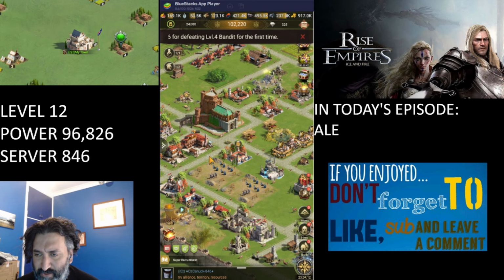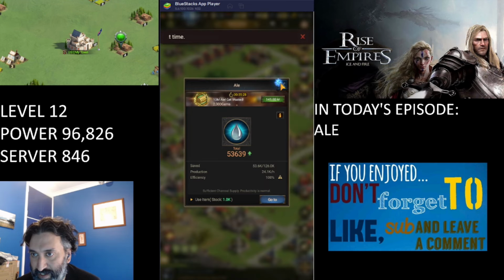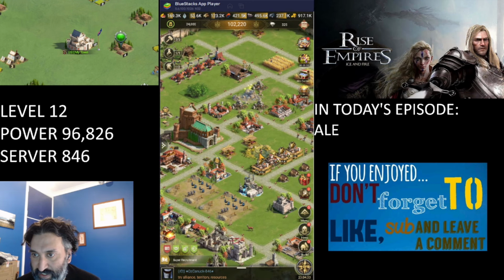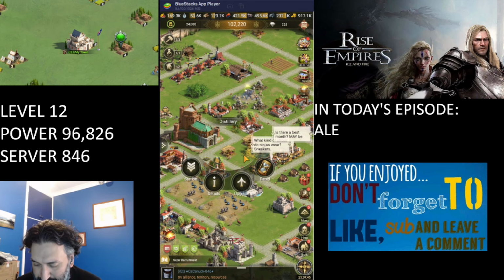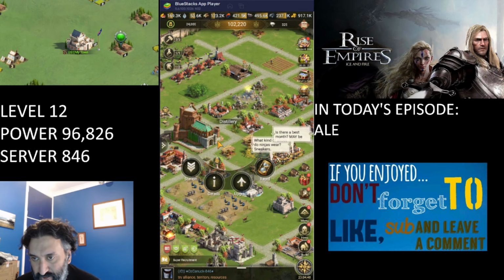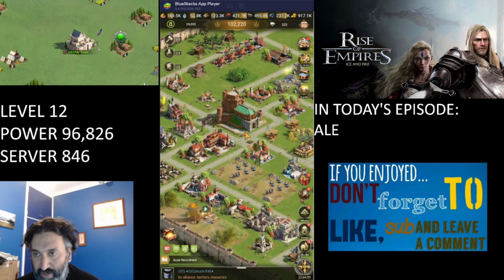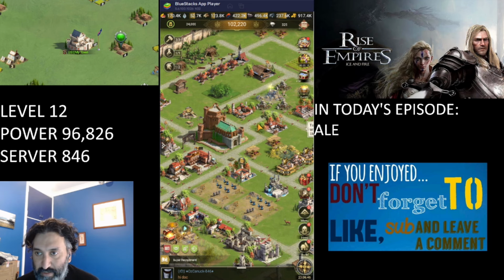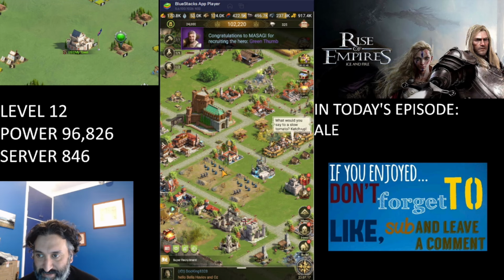ALL ABOUT ALE | BASIC GUIDE | RISE OF EMPIRES | NEW START - 2022 | GAMEPLAY, TIPS & HINTS